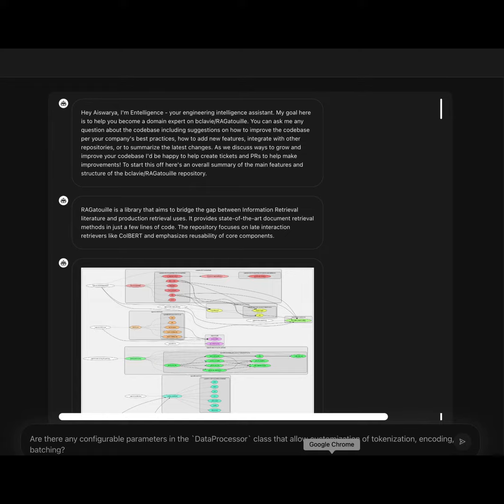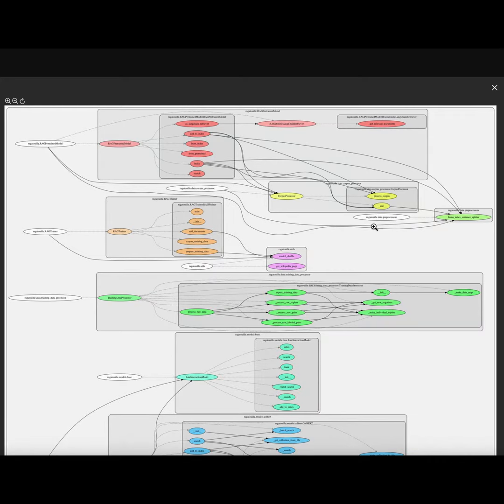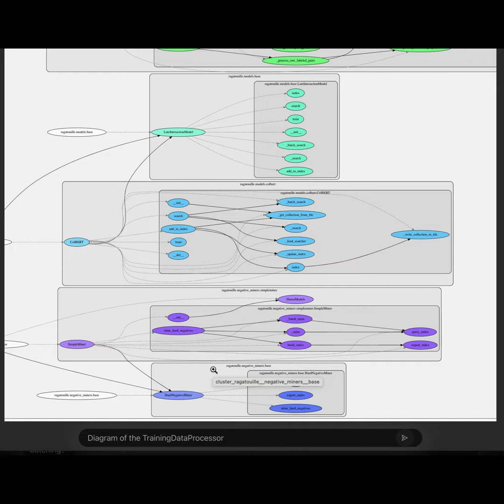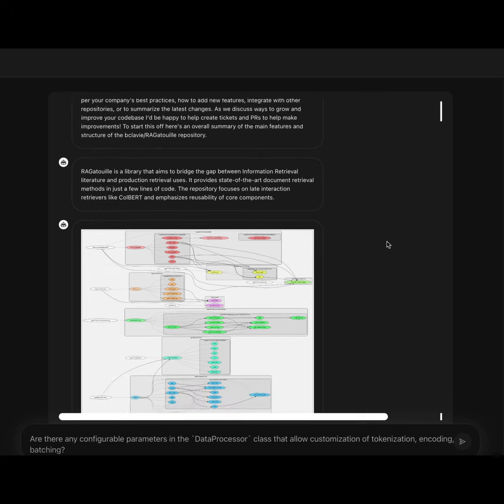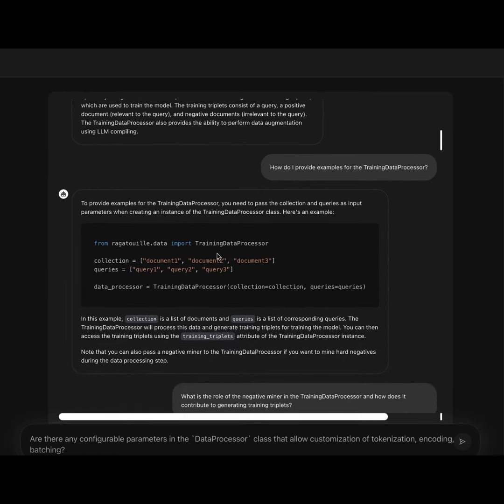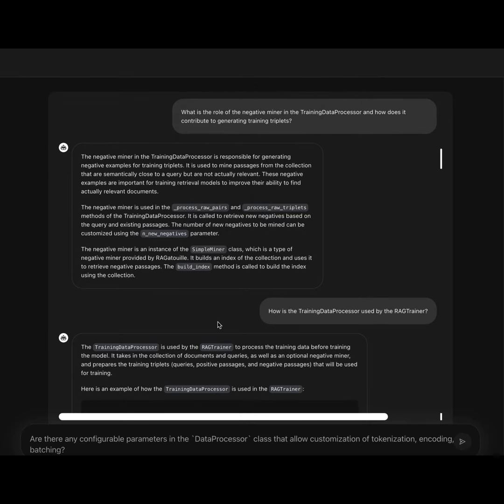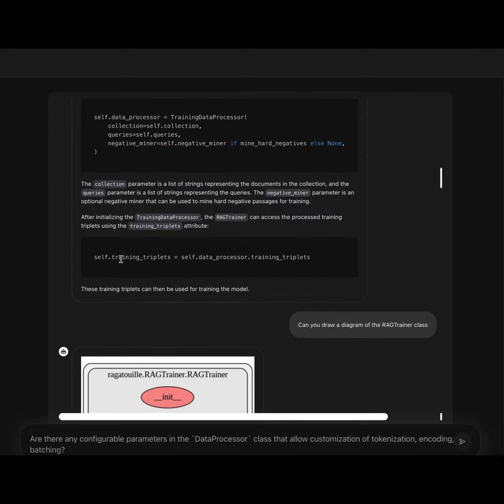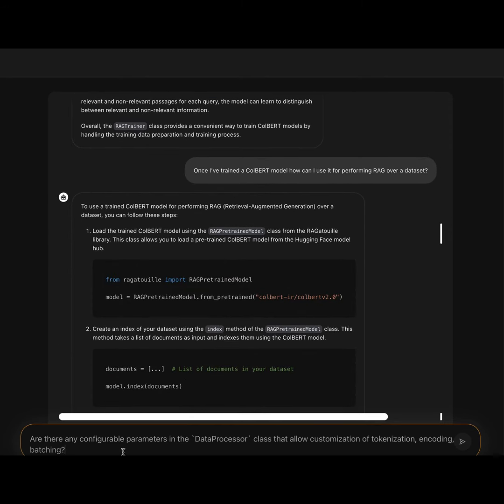RAGatouille Entelligence.AI Overview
RAGatouille Entelligence.AI Overview.  We walk through the RAGatouille repository using the Entelligence platform to visualize the codebase and ask several questions to deepen our understanding of the repository within 2-3 minutes.